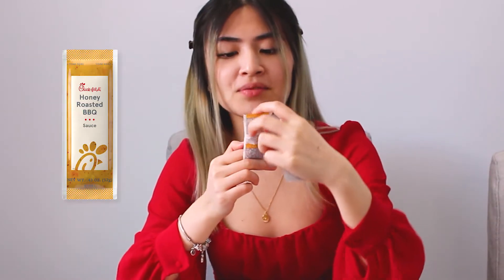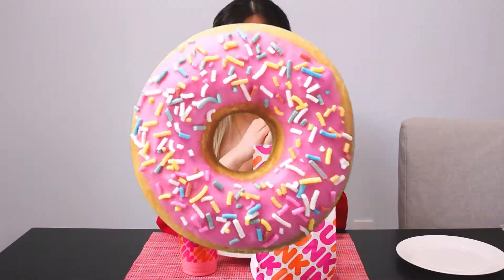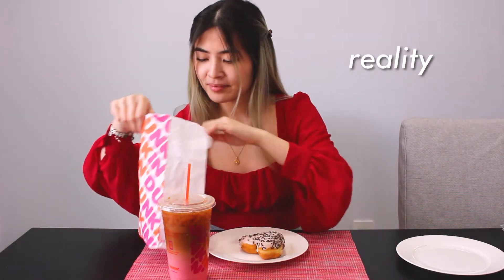RATING Valentine's Day fast foods💗 | an aesthetic food review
What to eat on Valentine's Day from a foodie! Today we're reviewing and rating Valentine's Day fast foods with an aesthetically pleasing twist. ​Ditch the typical dinner and spice things up with some fun Valentine's Day inspired fast food! I'm excited to taste some love day themed foods from Dunkin Donuts, Chick-fil-A, and Krispy Kreme.

Which foods were your favorite? Have you tried any of these yet?

🌸Hi, there!🌸
Welcome to this little space on the internet, called Snuggles with Vy! I share foodie favorites, warm lifestyle content, and the occasional style inspo. The videos created here are little memoirs and made to bring joy to your day.😊 Thank you for checking out my channel and hope I'll see you for next week's video!